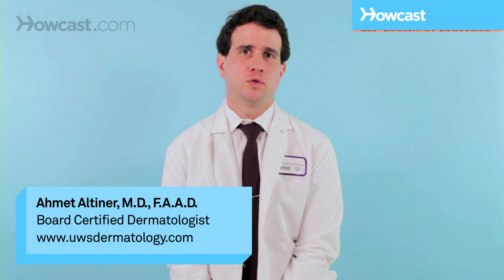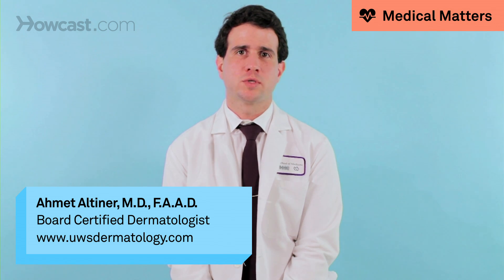Skin Cancer and UVB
Watch this video about Skin Cancer & UVB.